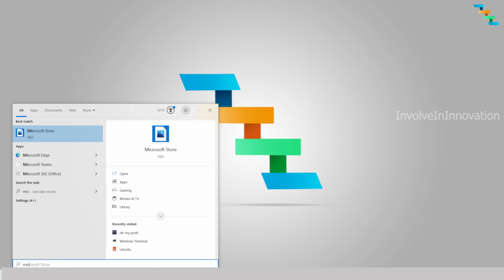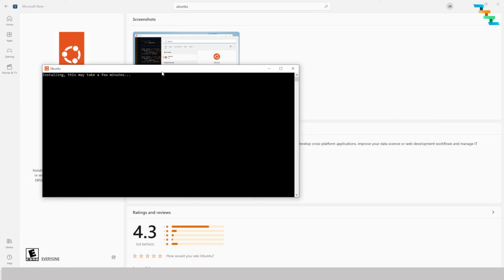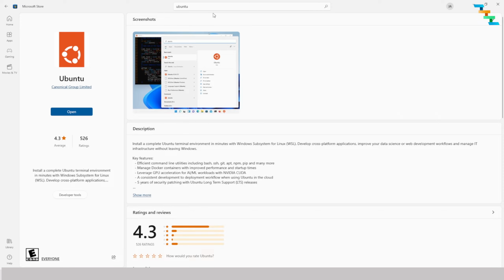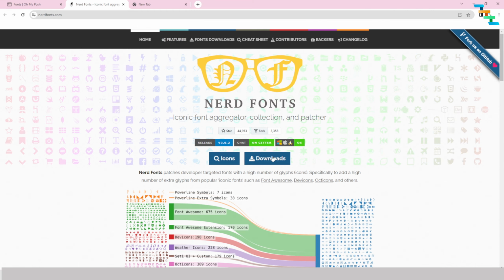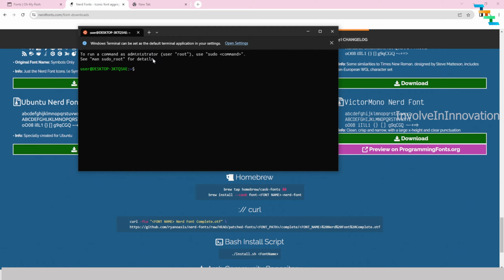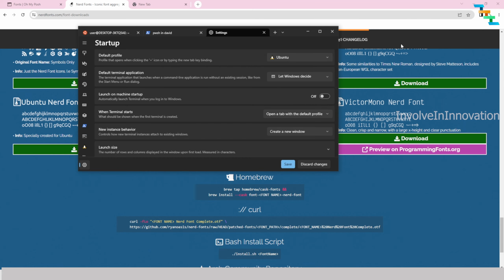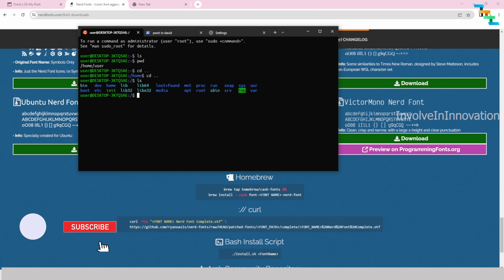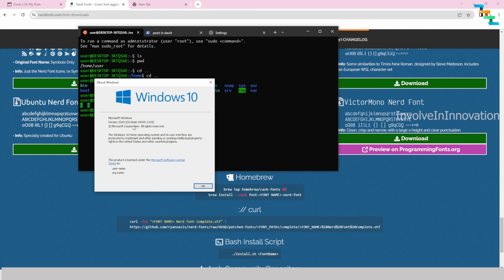Install WSL 2 in windows - Ubuntu(Linux) in Windows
Install Windows subsystem for Linux 2 in windows.

00:00 - Introduction
00:16 - Enable WSL & Virtual machine
00:36 - Install Ubuntu
01:41 - Useful utilities
03:17 - Set WSL 2 as default
03:35 - Navigate to windows directory